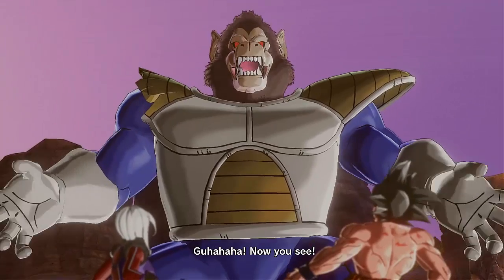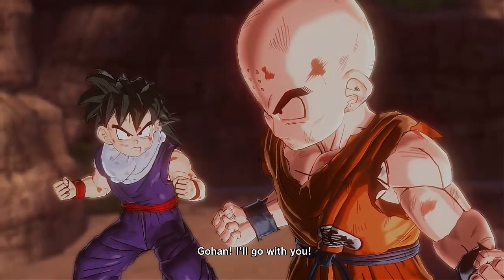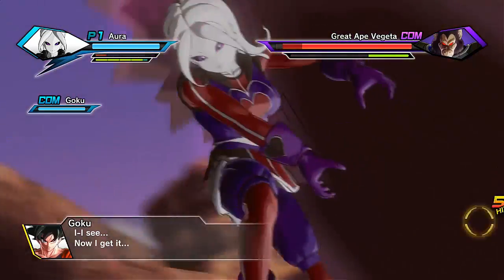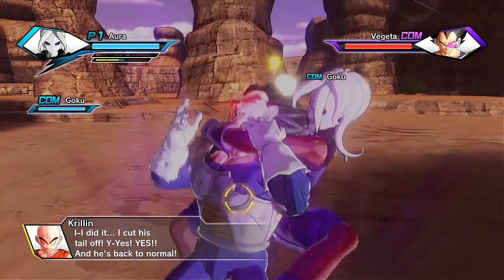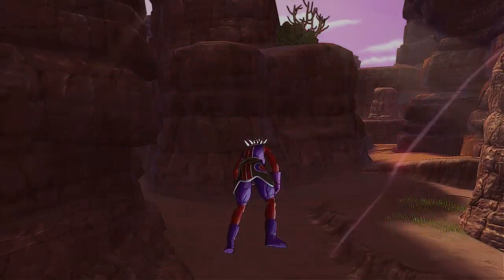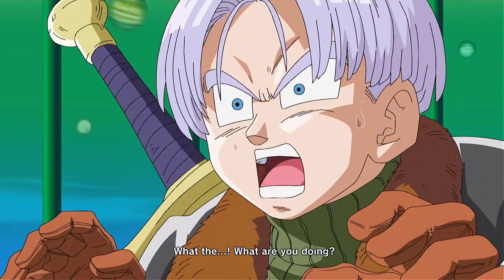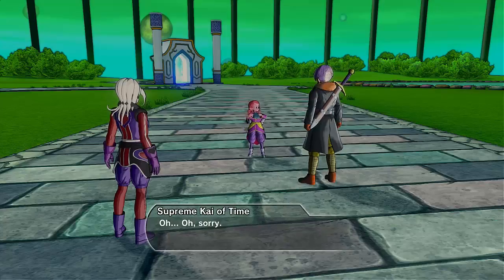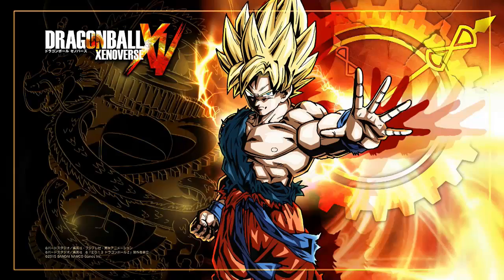Let's Play - Dragon Ball Xenoverse Part 3 - Hey It's Me, Goku!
The discussion at the end would make more sense.